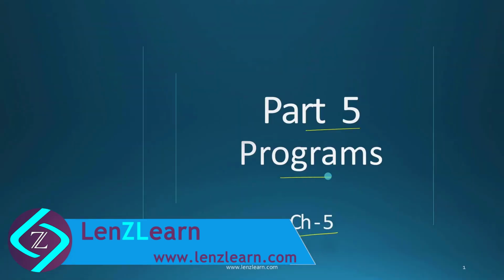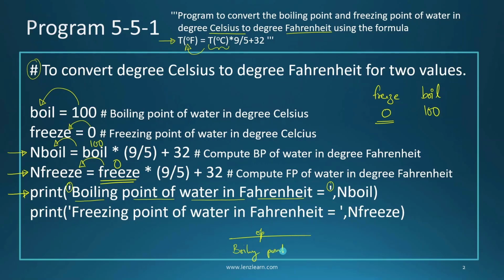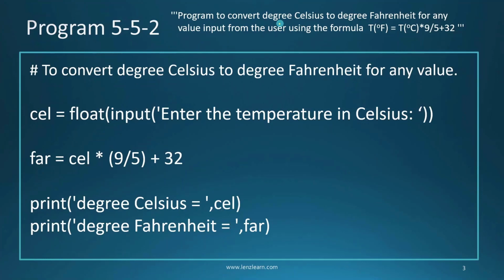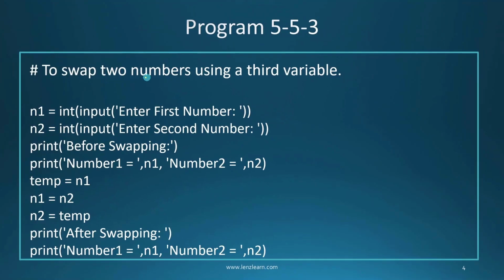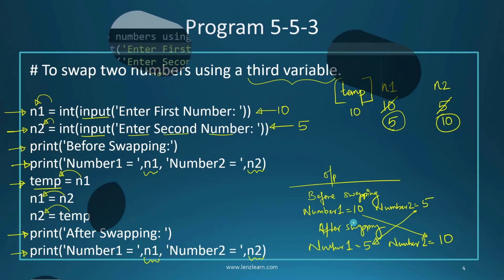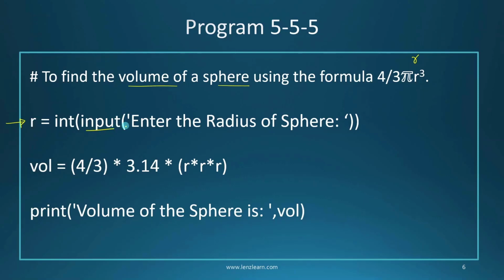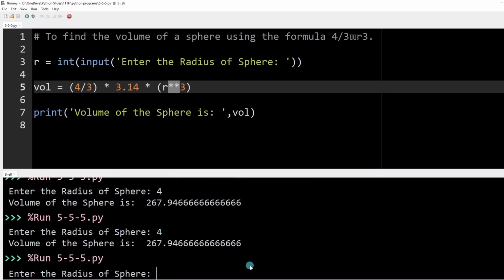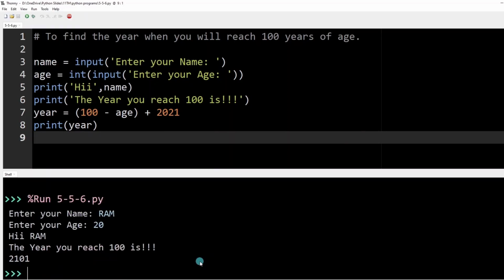Python-Getting Started(Programs) Computer Science Chapter 5 Class 11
to enroll for this free course (Python-Computer Science class 11). This video session explains some beginner level programs in Python

0:00 Prog1(Celsius to Fahrenheit)
7:05 Prog2(Celsius to Fahrenheit with user input)
10:25 Prog3(Swap numbers with using 3rd variable)
15:12 Prog4(Swap numbers without using 3rd variable)
17:31 Prog5(Volume of Sphere)
22:40 Prog6(100th birthday year)